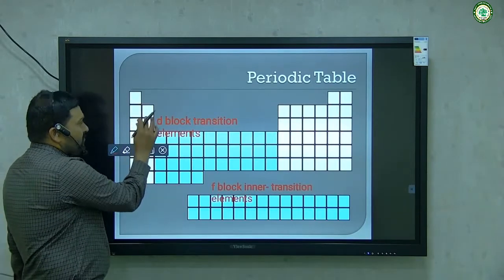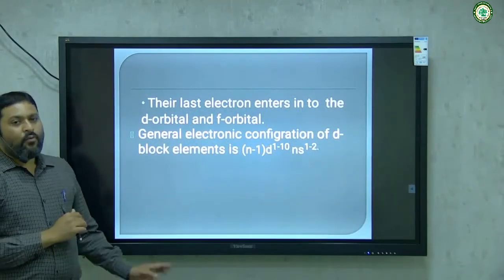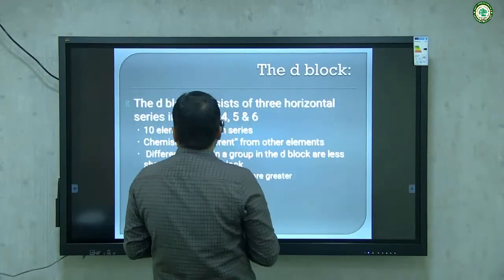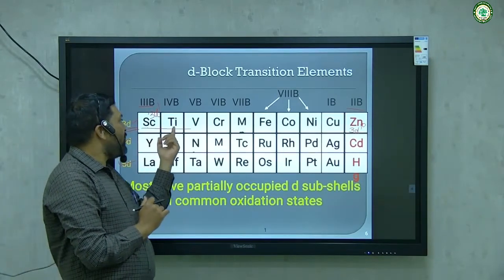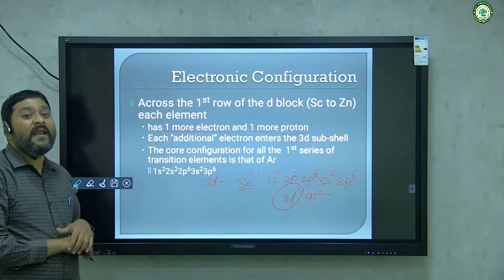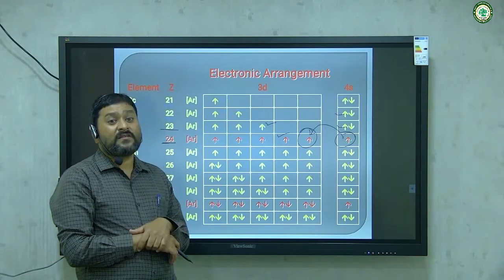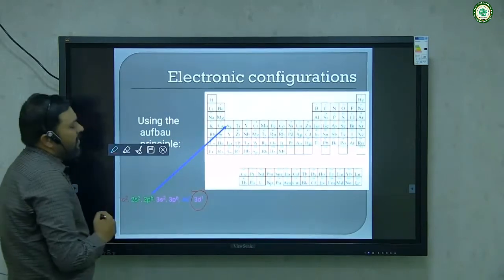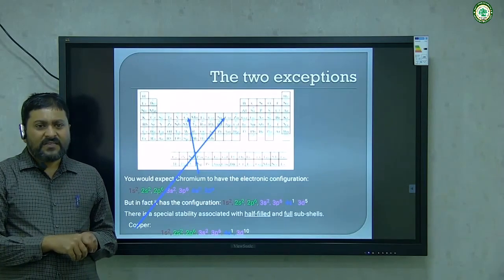HSC||CHEMISTRY||Transition And Inner Transition Element || Dr.Ganapure S.D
ANNASAHEB AWATE COLLEGE, MANCHAR
VIRTUAL CLASSROOM